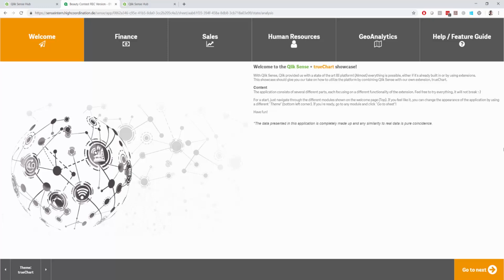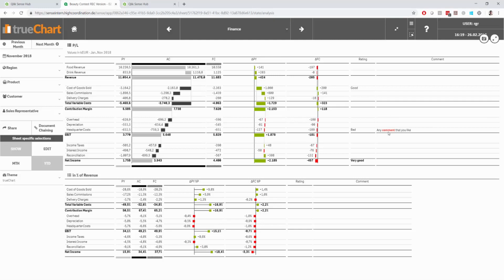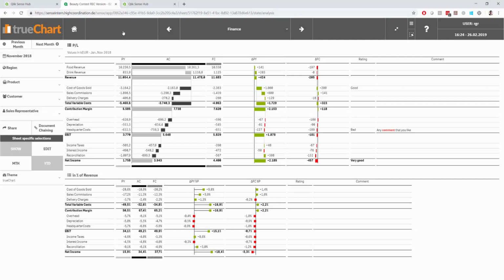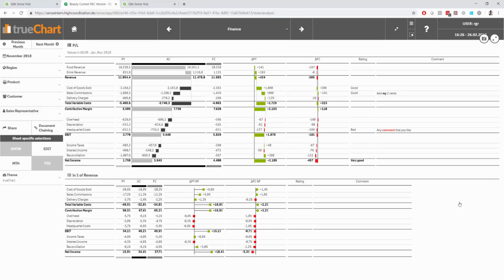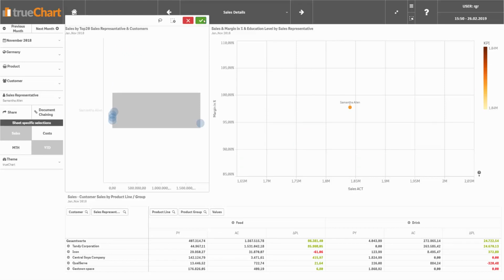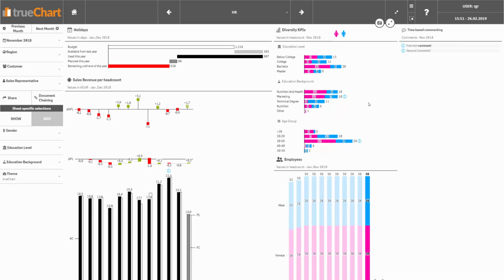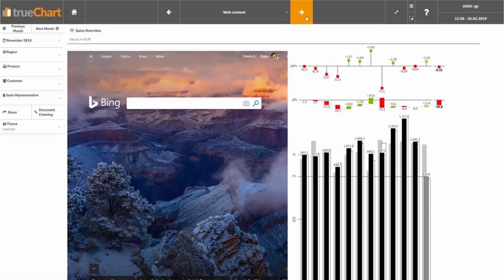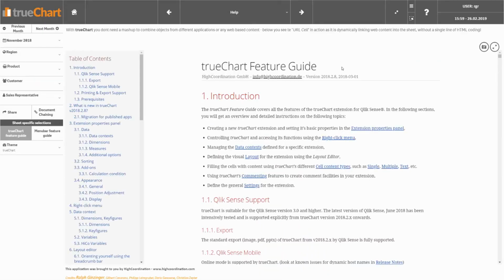TRUECHART4QlikSense - Demonstration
Demonstration of TRUECHART4QlikSense.

With Qlik Sense, Qlik provides us with state of the art BI platform (Almost) everything is possible.

With TRUECHART you can extend your preferred Business Intelligence and analytics platform. With TRUECHART you will enable faster, better, decision-making across your entire organization.